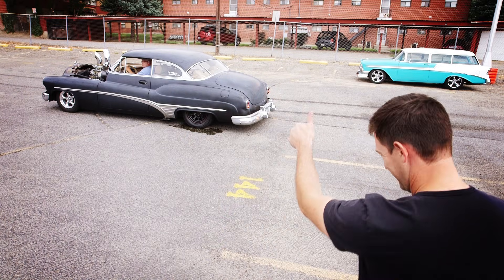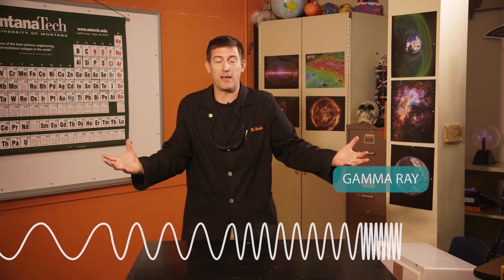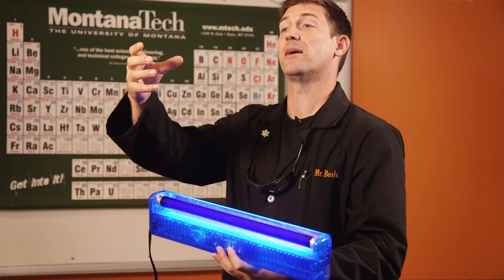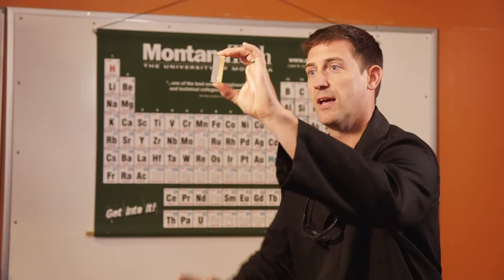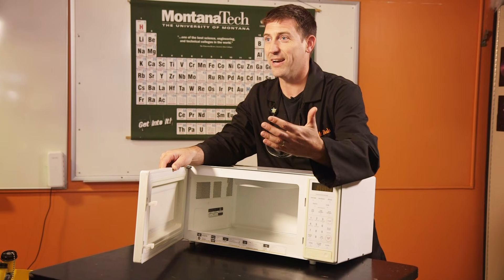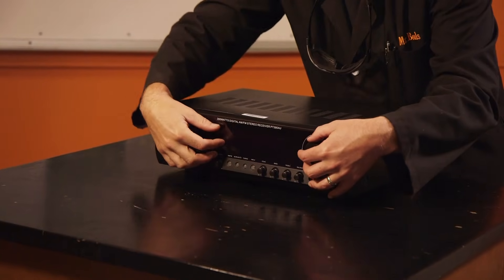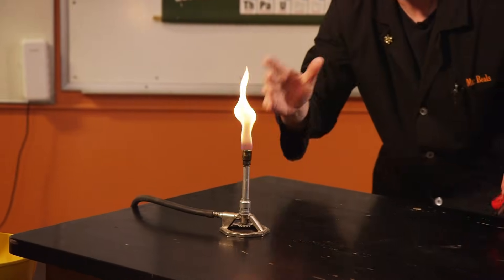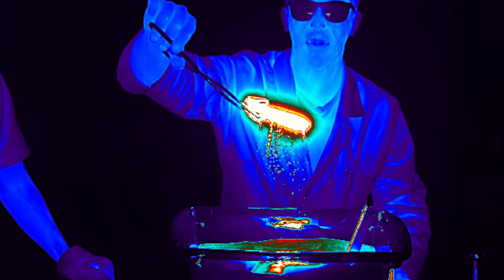What is the electromagnetic spectrum? - Invisible Labs with Craig Beals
In the first episode of Invisible Labs with Craig Beals, we learn about the electromagnetic spectrum! There is an amazing world out there that our eyes can't see, and Craig shows you how a thermal imaging camera can unlock part of that "invisible" world.